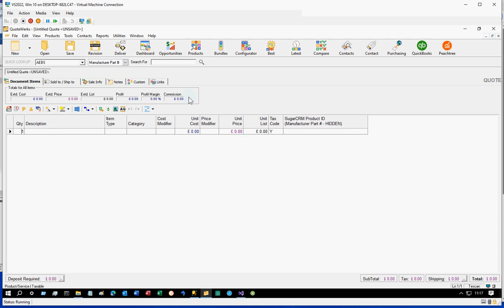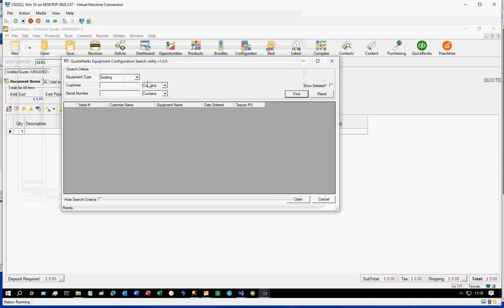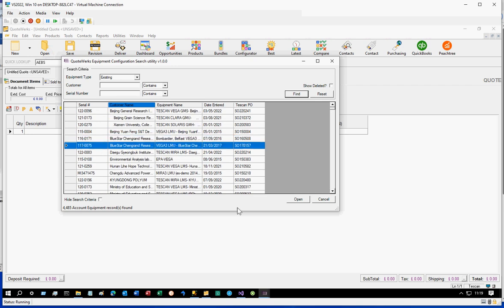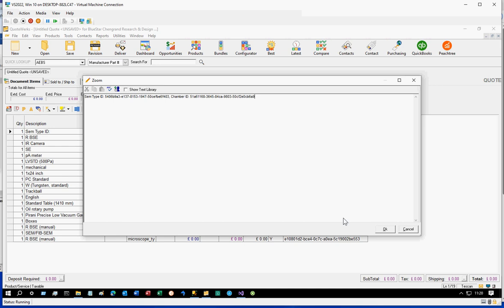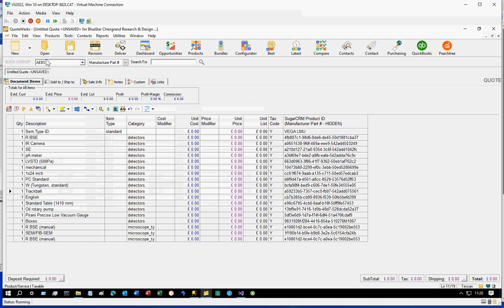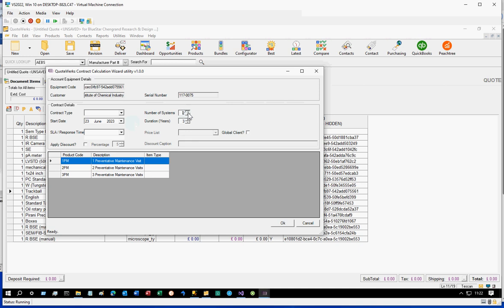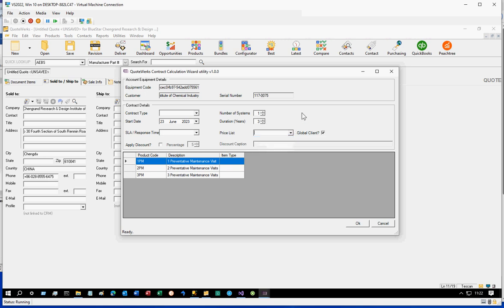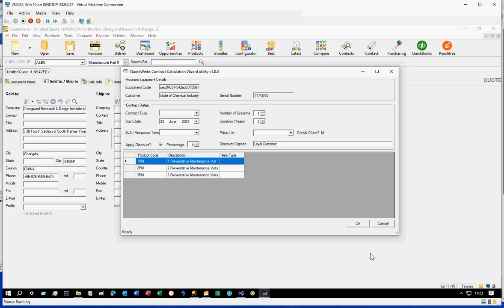QuoteWerks Contract Calculator 20230623 (SugarCRM integration)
Pre-beta demo video for client feedback